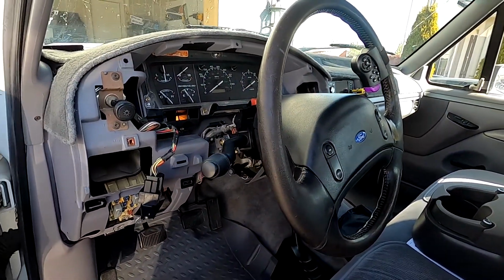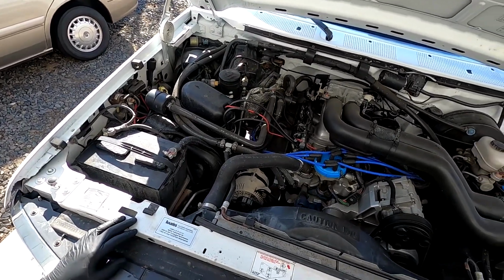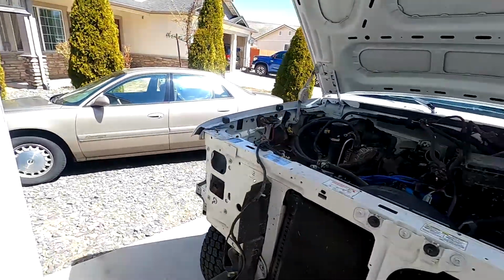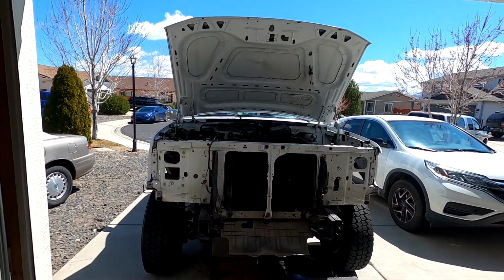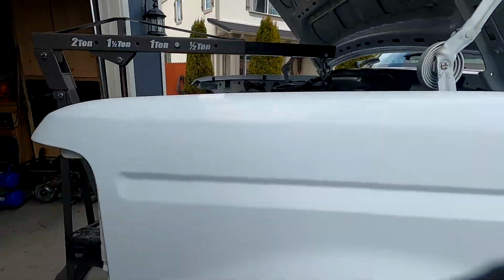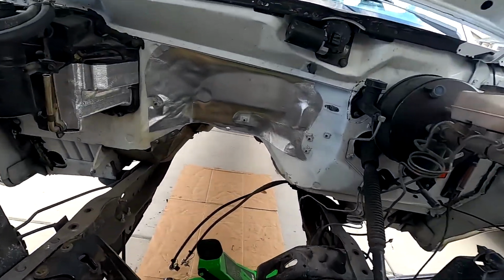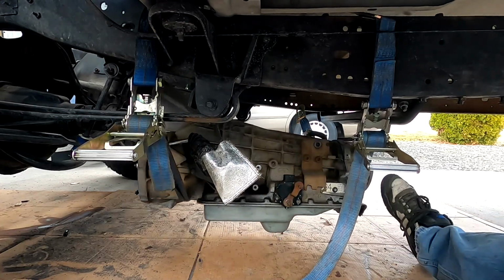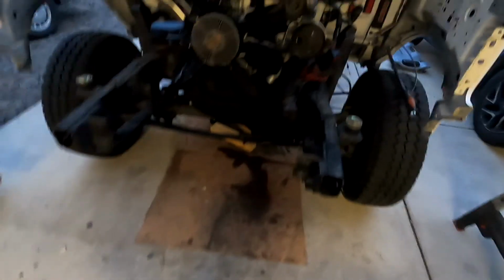7.3 Powerstroke Swap Episode 5: The Install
Hey guys! In this video I get the 460 and ZF-5 out of the truck, and get the 7.3 set in place. Watch it and drop a comment with what you think!